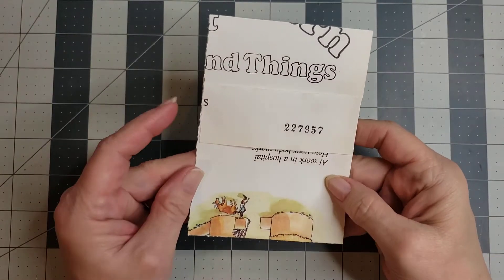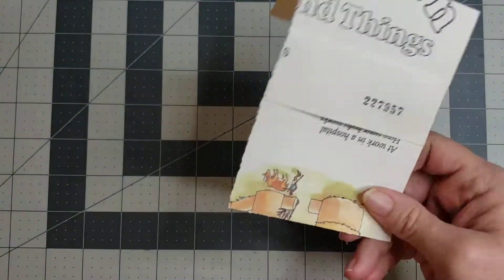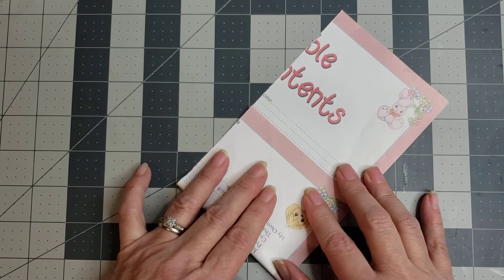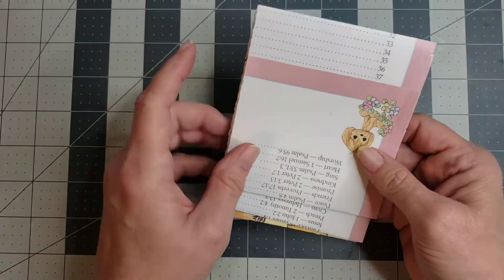3 more Journal Pockets; Fast & easy, super cute: video 3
Here are 3 more super cute and easy pocket folds for you to make for your journal.  Grab your glue, papers, and bone folder and make some pockets along with me!

Find me on the web here:
My Etsy Shop
New Digital Etsy shop